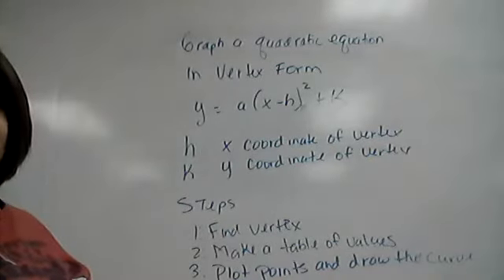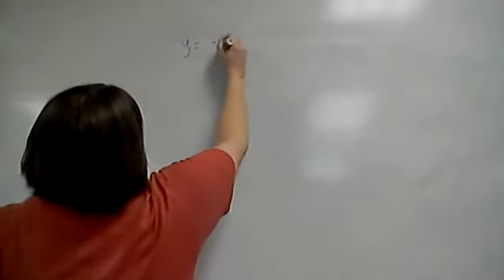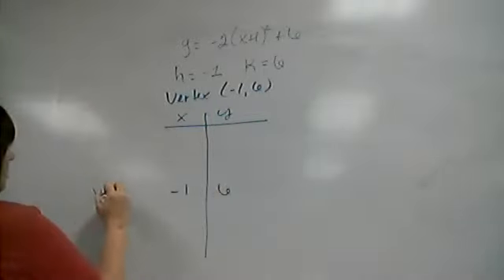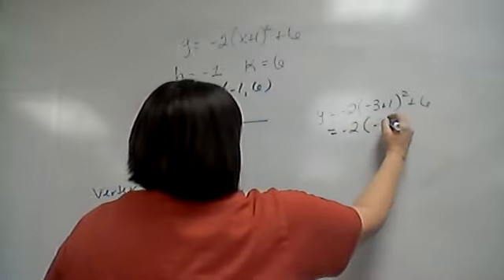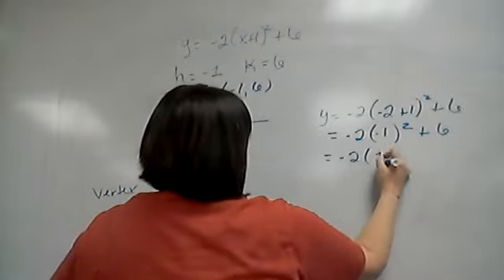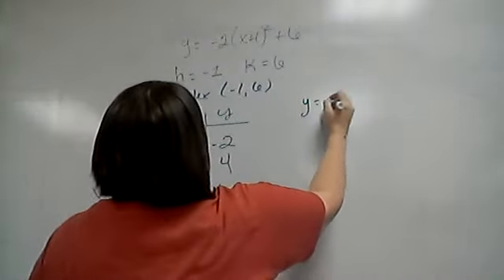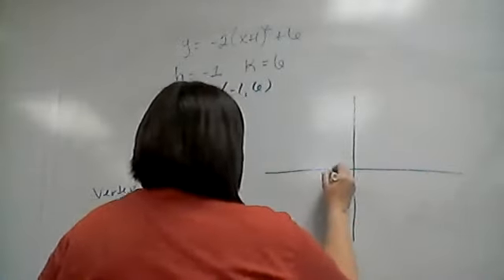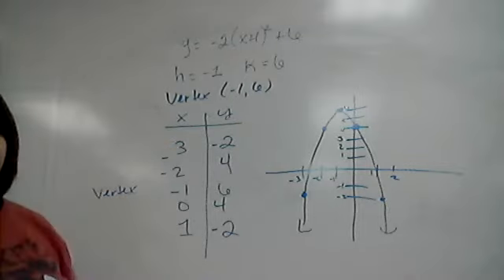Graphing a Quadratic Equation in Vertex Form